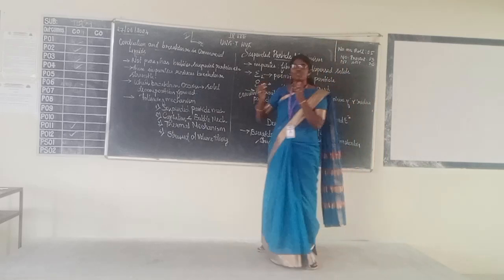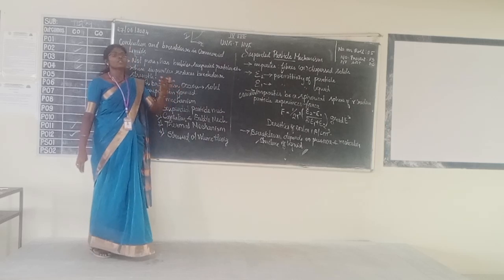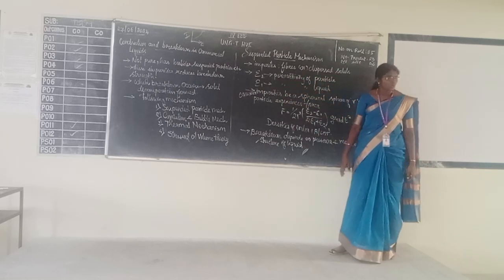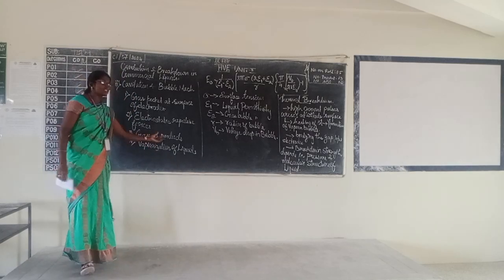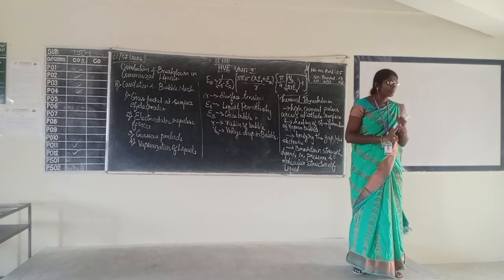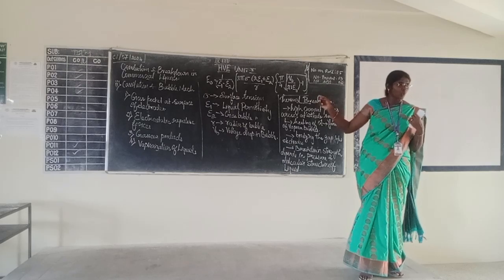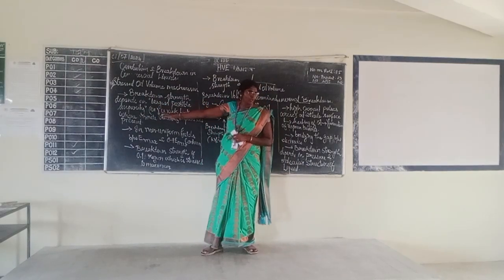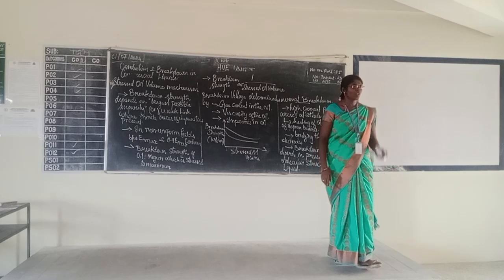IV EEE HVE UNIT 2 CONDUCTION & BREAKDOWN IN PURE &COMMERCIAL LIQUIDS 01 07 24